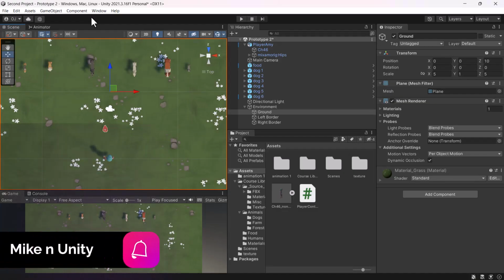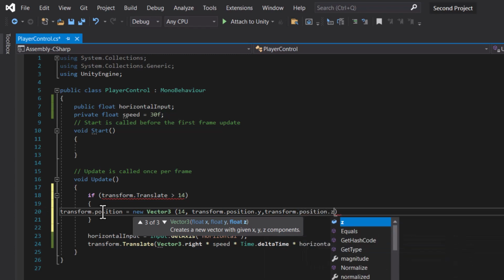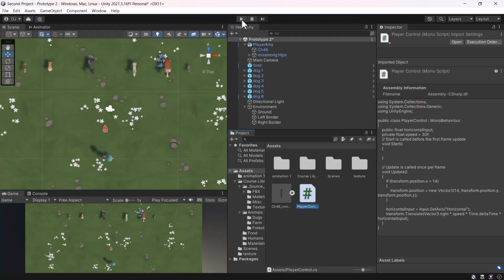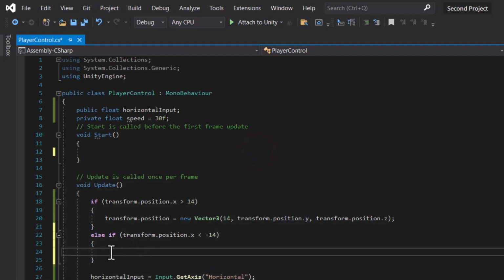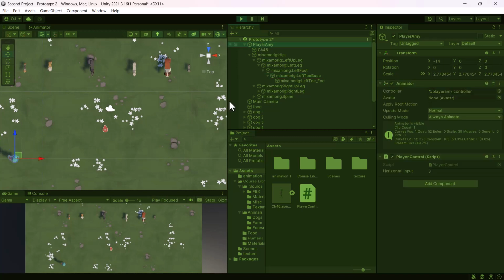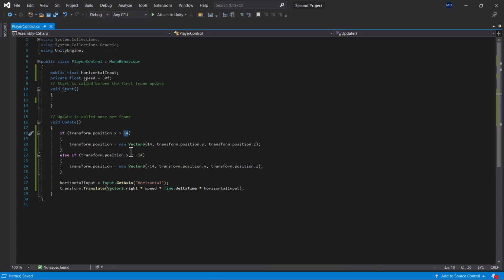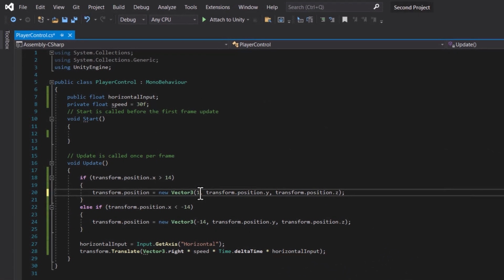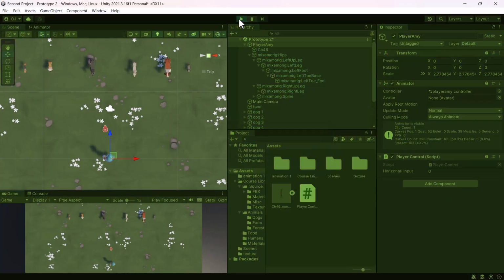06 If Then Statement | Unit 2 (Game play)